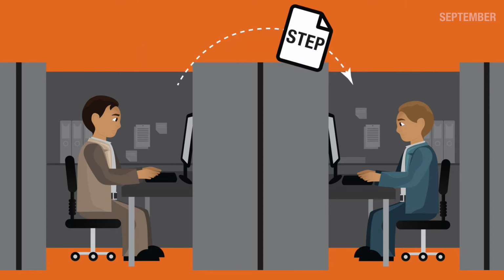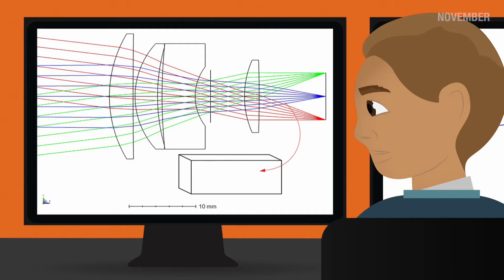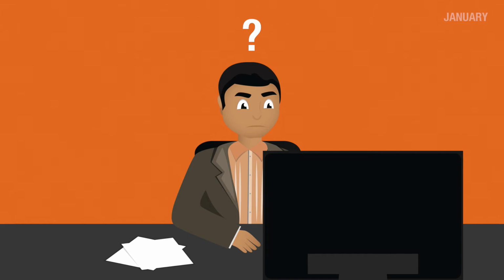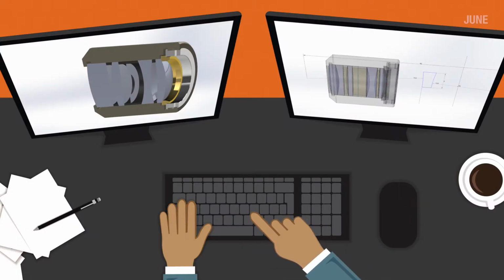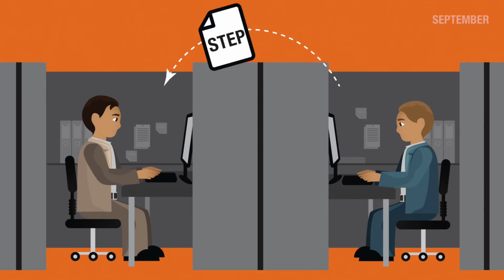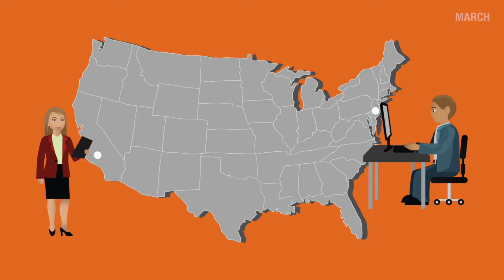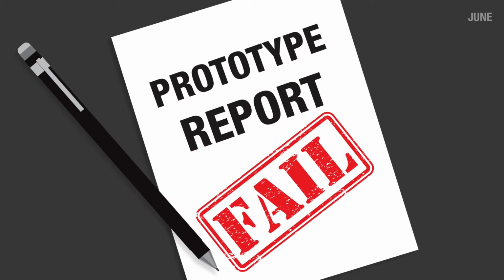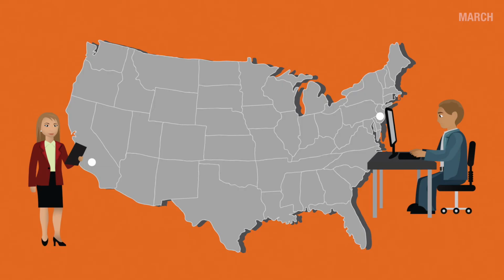Don’t get trapped in the optical design circus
Do you find that your optical and mechanical engineers have to deal with unnecessary back and forth and physical prototypes costing you tons of time and money? This video illustrates how difficult and frustrating it can be. Sound familiar?